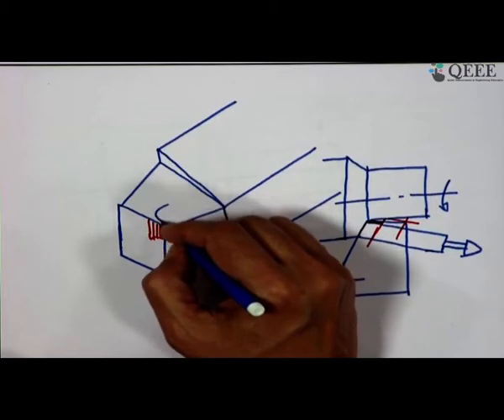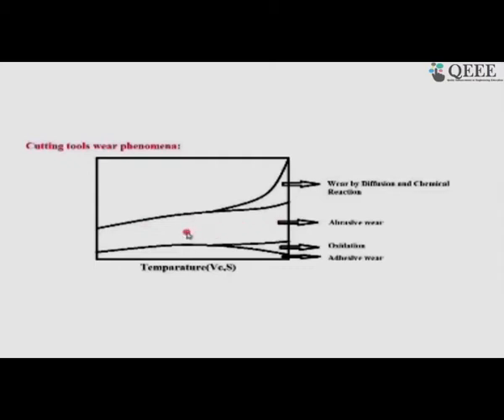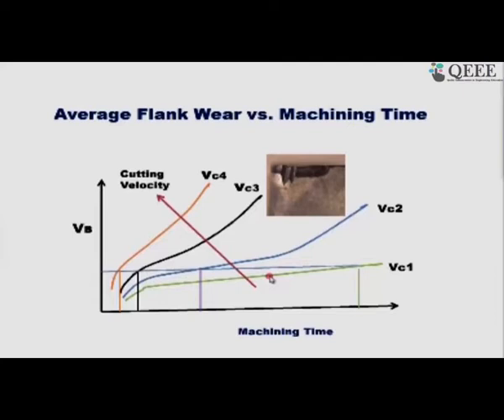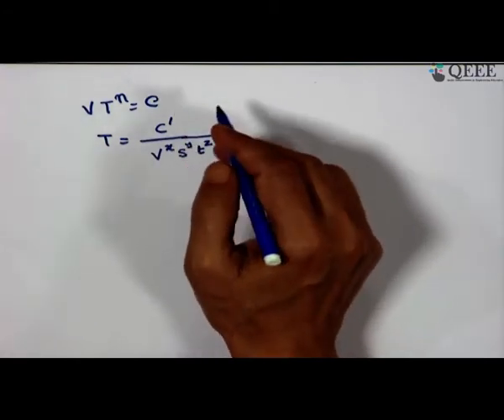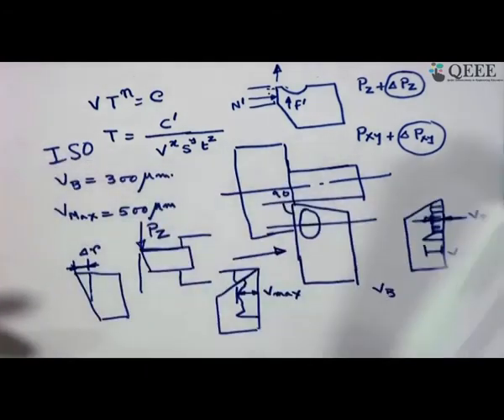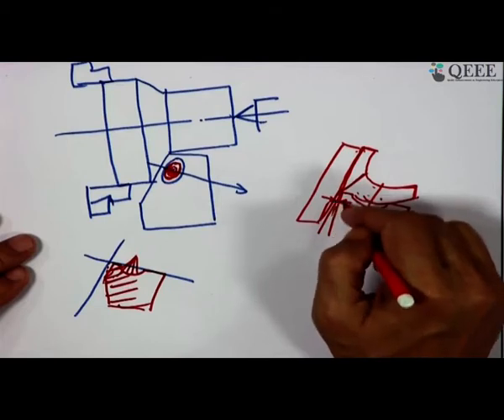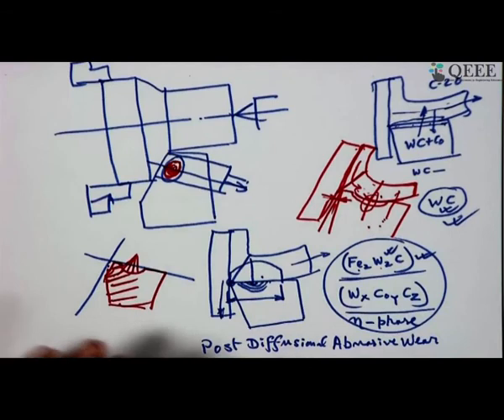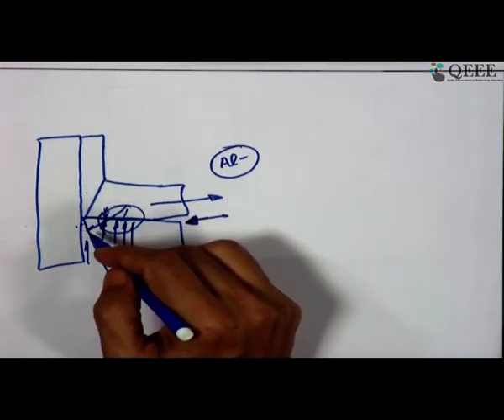Basic Machine tools and metal cutting principles